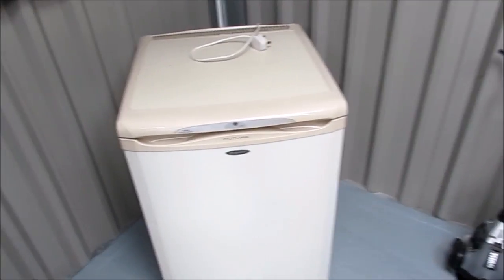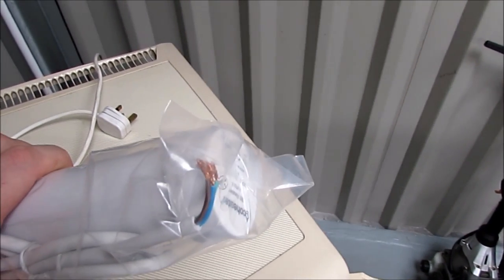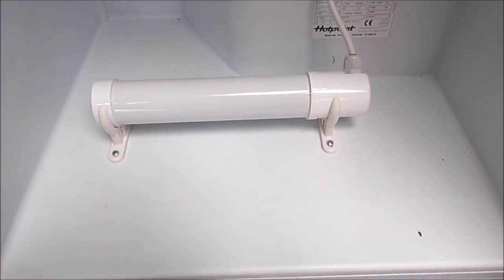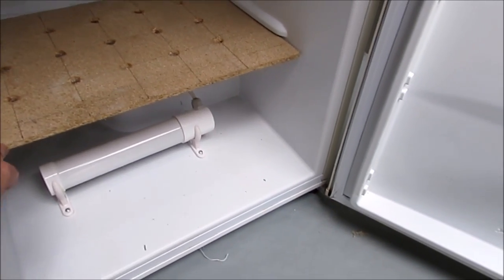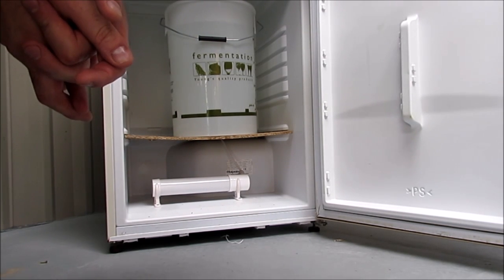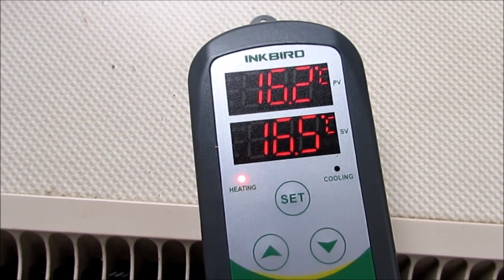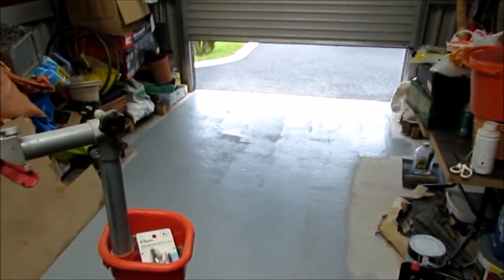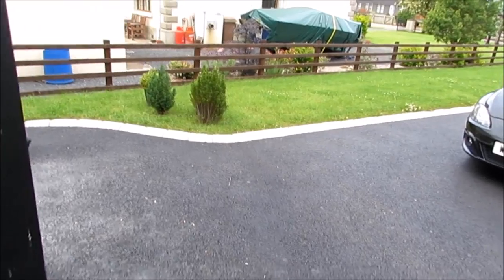HBW21 - The Fermentation Fridge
Somebody put the emergency services on standby, the big banana is attempting some DIY!

I have wanted a fermentation fridge for a while now and thanks to videos by two brewtubers, I finally got my act together and am ready to give it a go.

Fridge £30
Heating lamp £15
Inkbird 308 Temperature controller £30

Thanks to Tipsy Knitter and Cheshirehombrew, go check their channels out.